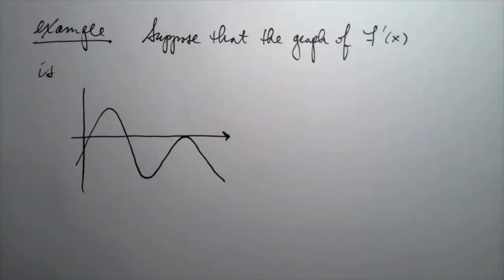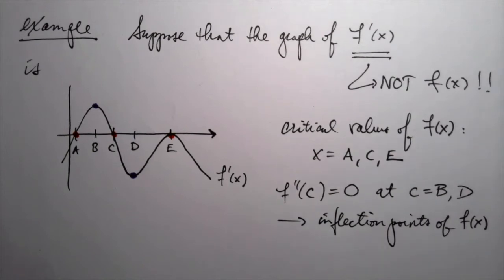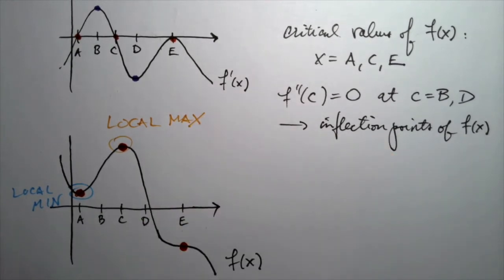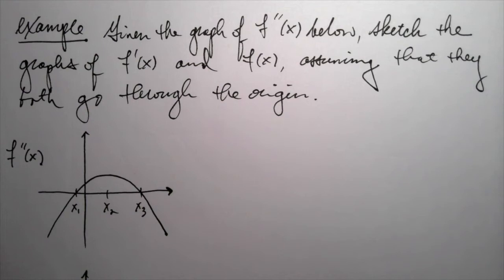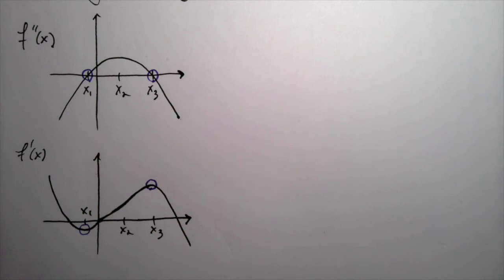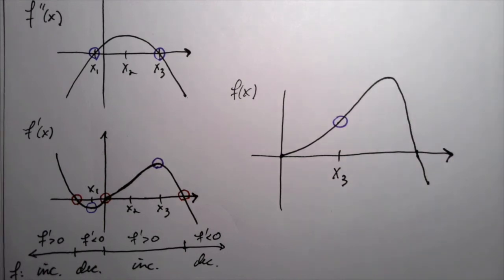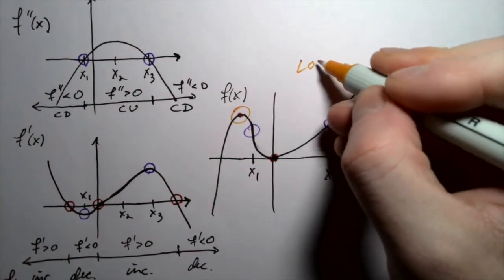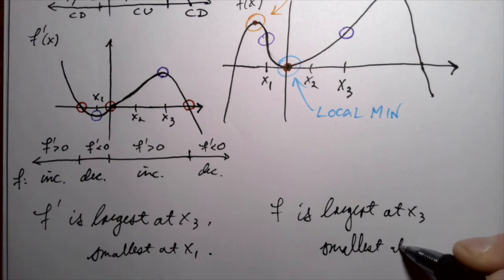Math 120: Week 13 Lecturette D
Sketching the graph of f(x) from f'(x) and f''(x)